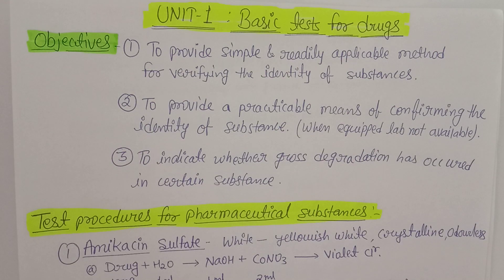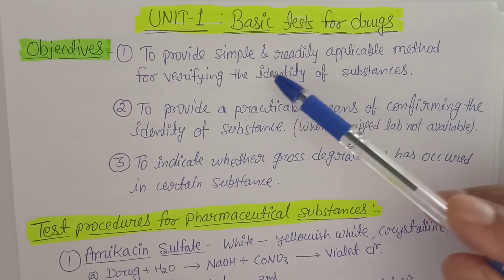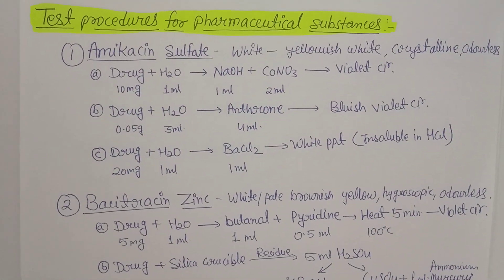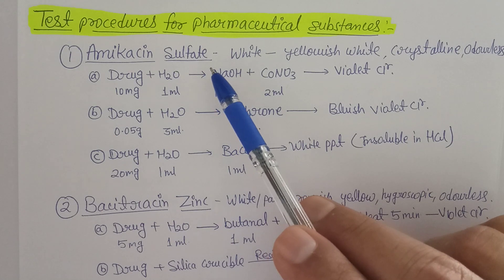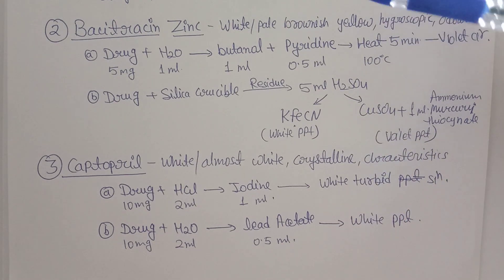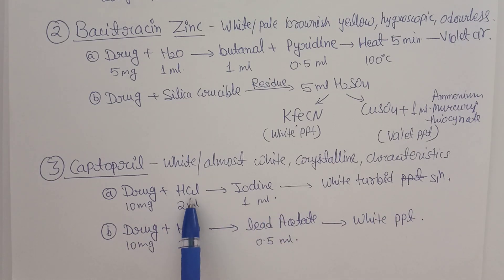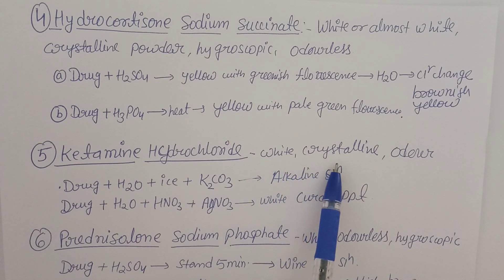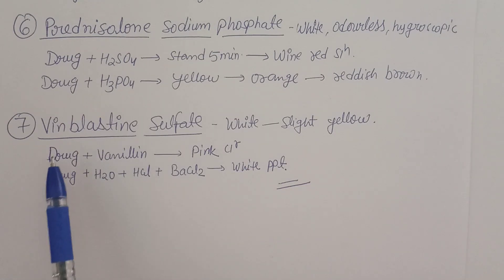Basic tests of drugs|pharmaceutical substances|unit 1|QCSH|B.pharm 8sem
Basic tests for drugs: Test procedures for pharmaceutical substances:- There are basic tests for pharmaceutical substances given by WHO guidelines which helps different large and small laboratories to identify them.

Discussed portion:
1. Basic tests for pharmaceutical substances
2. Objective of basic tests for drugs
3. Basic tests for amikacin sulfate
4. Basic tests for Basitracin zinc
6. Basic tests for Captopril
7. Basic tests for hydrocortisone sodium succinate
8. Basic tests for ketamine hydrochloride
9. Basic tests for predinisolone sodium phosphate
10. Basic tests for vinblastine sulfate